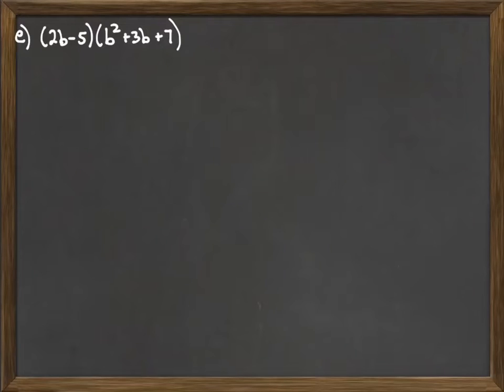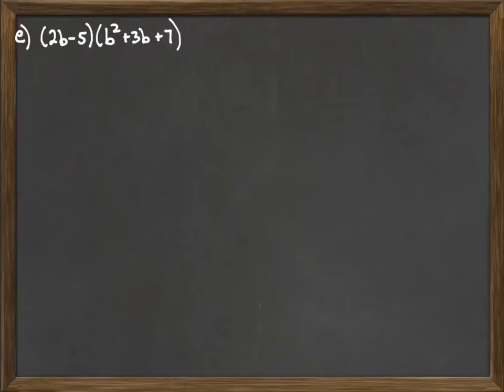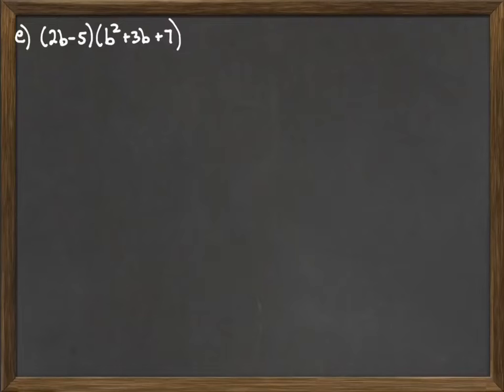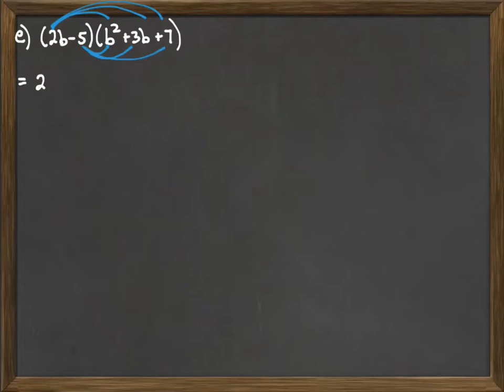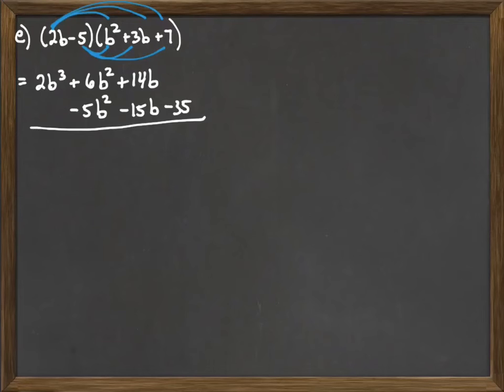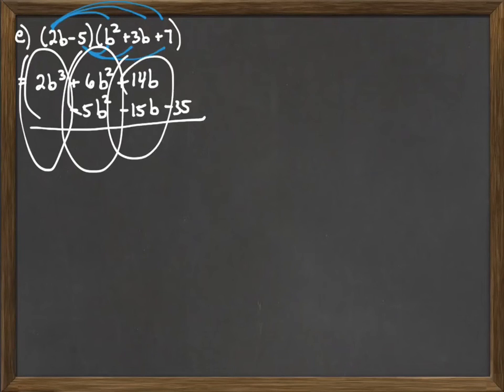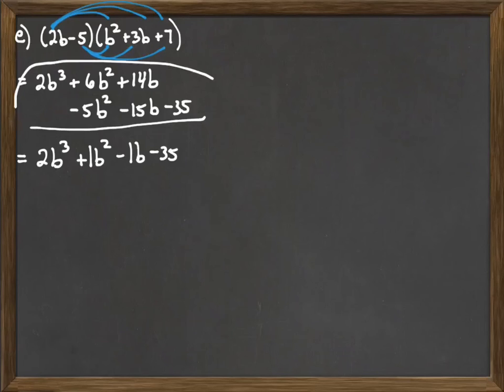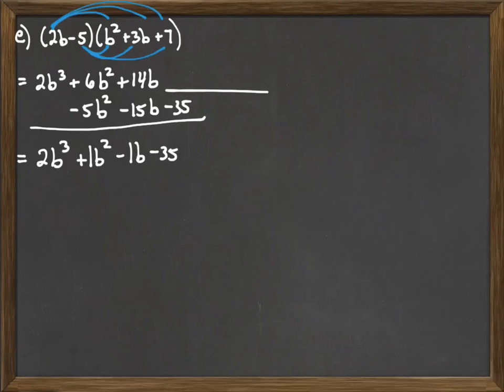Multiplying Polynomials 1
We multiply two polynomials.